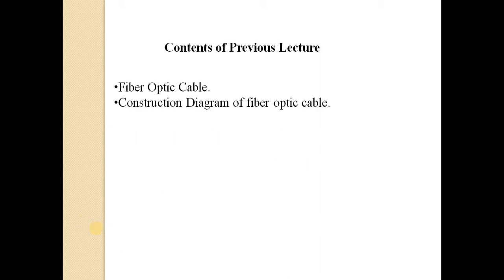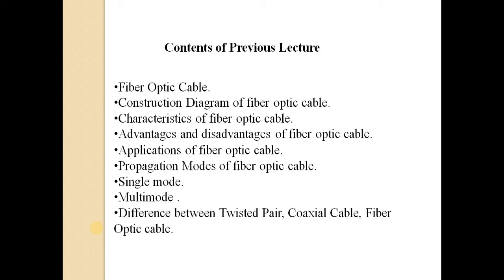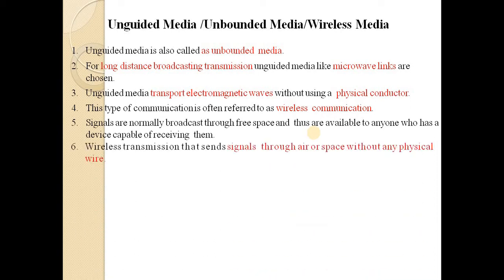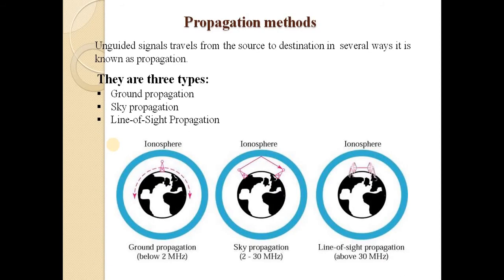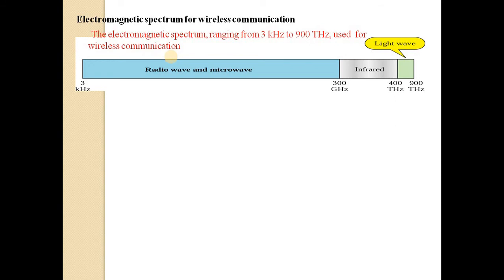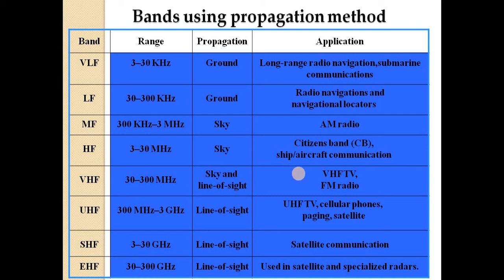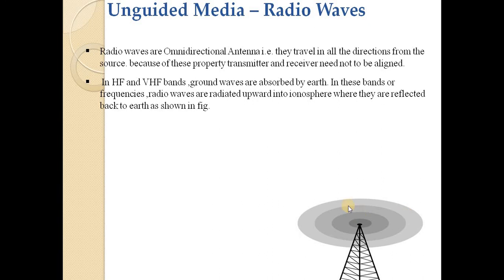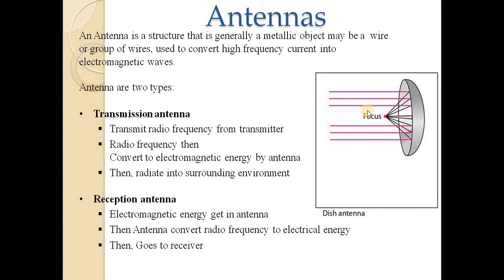Transmission Media -IV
Unguided Media.
Ground-wave propagation.
Sky-wave propagation.
Line-of-sight propagation.

1.Radio Waves.
Advantages and disadvantages of Radio waves.
Concept of antennas.